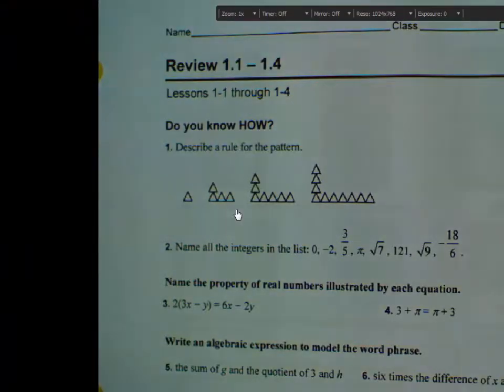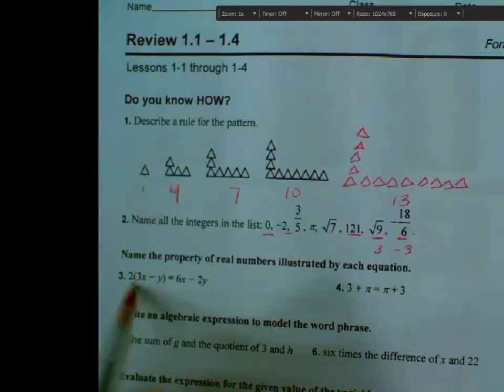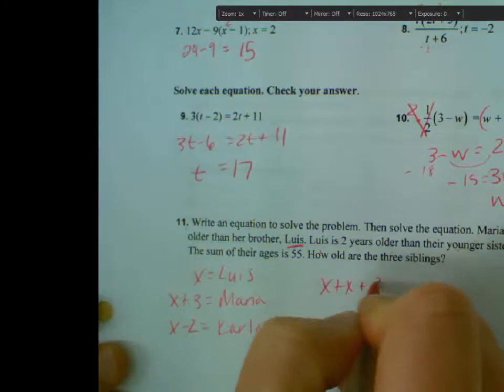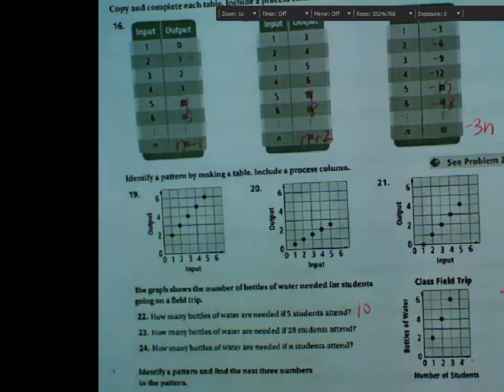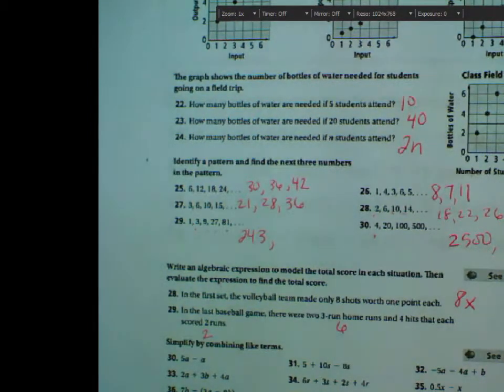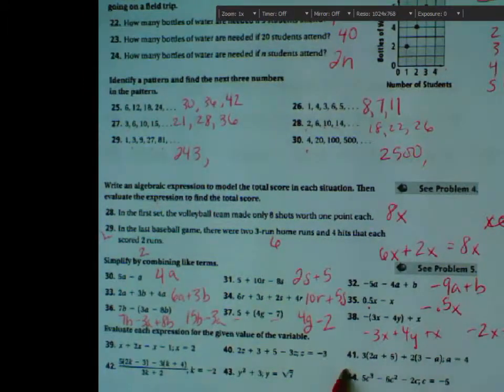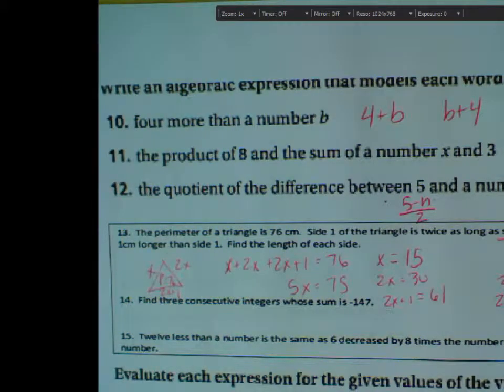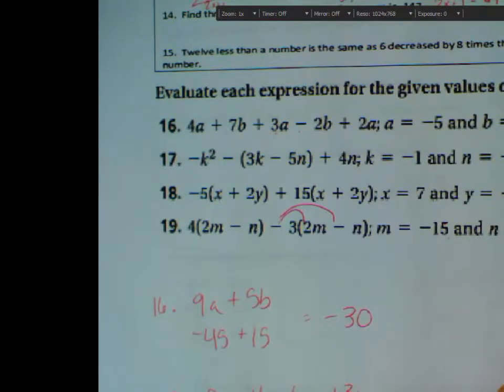Review for Quiz #1